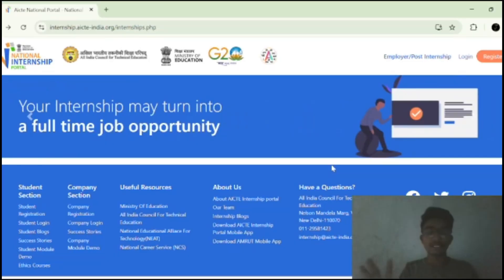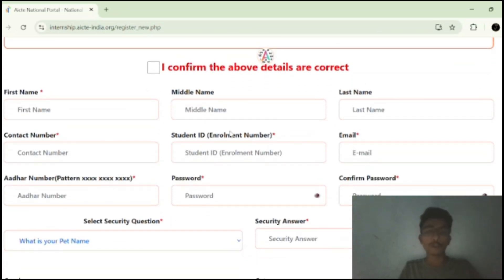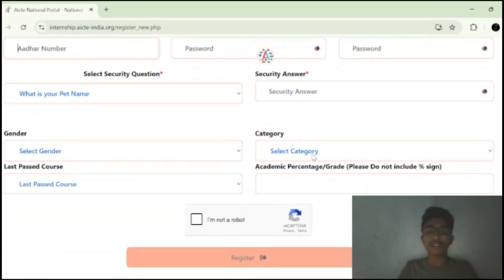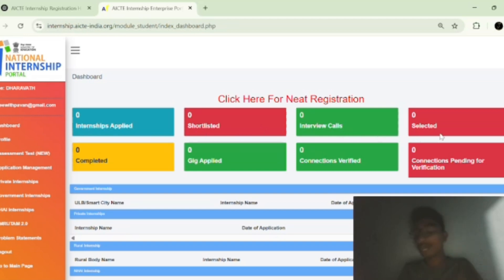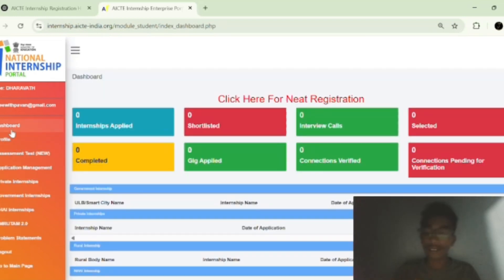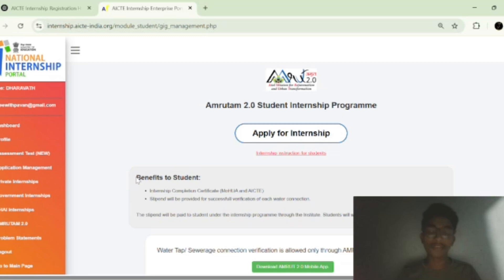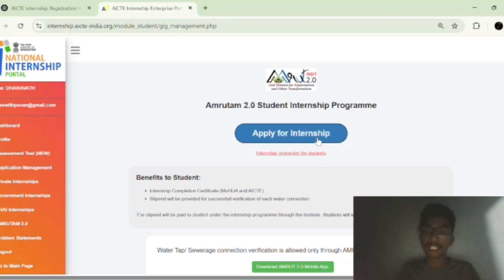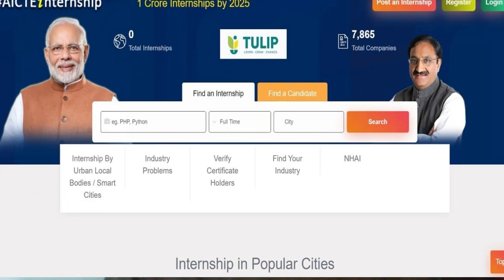Get Internships from Government Portal | AICTE Internship Registration Explained!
Are you a B.Tech, M.Tech, Degree, or Ph.D. student looking for internships or placements?

In this video, I’ll explain how to use the AICTE Internship Portal, an official government platform to get:

🎯 100% Verified Internships
💼 High Stipend Opportunities
📃 Government-Approved Certificate
🏢 Government & Top Company Offers
📝 Step-by-step Registration & Application Guide

This is a must-watch video for any student who wants to build a career with real-world work experience during their college life.